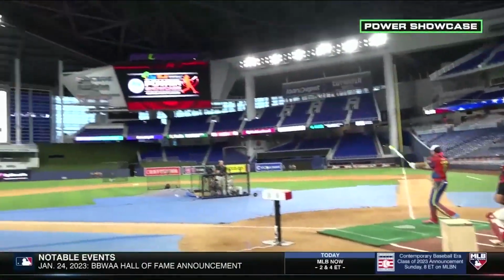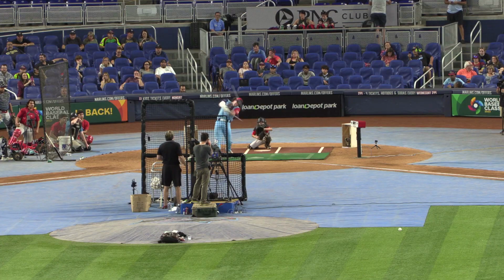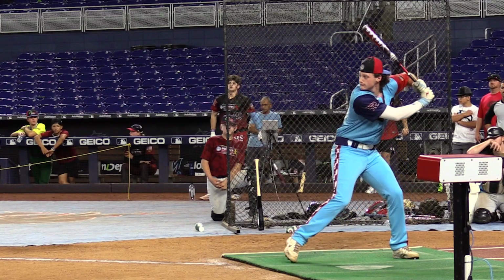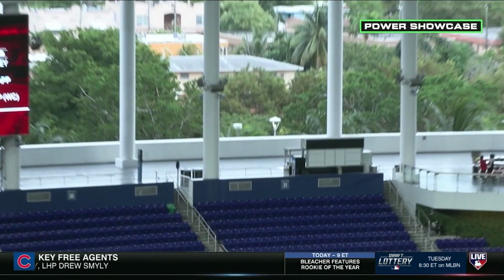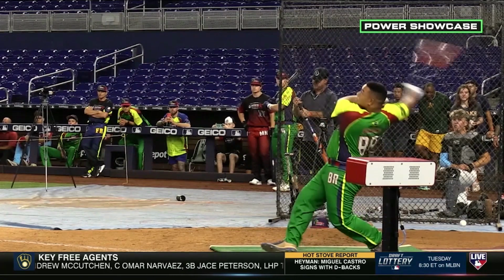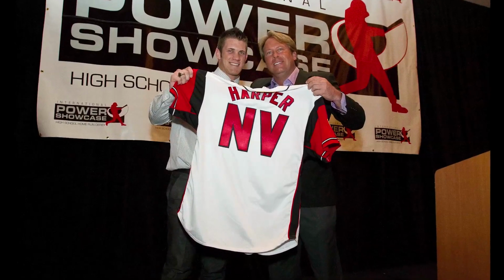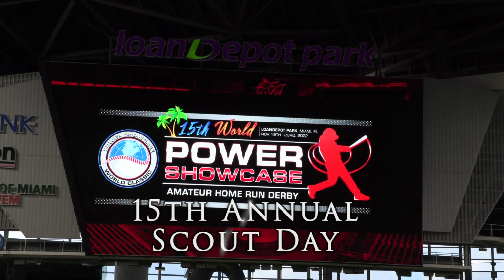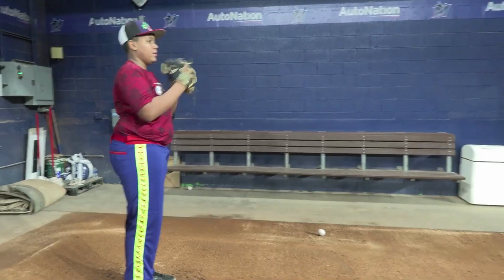Pitching Prospect (AL) '26 Brady Nichols ~ 15th World POWER SHOWCASE loanDepot Park 11/19-23/22, FL.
Top Pitching Prospect (AL) '26 Brady Nichols ~ 15th Annual World POWER SHOWCASE - loanDepot Park November 19th through the 23rd - Miami, FL.